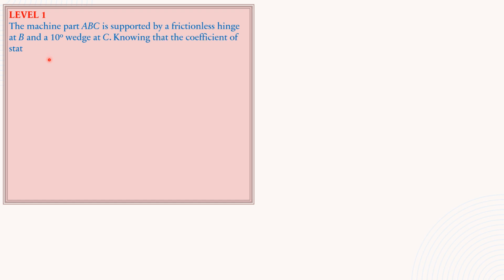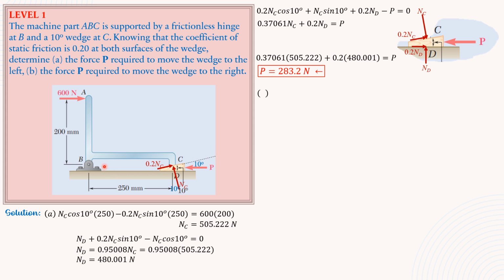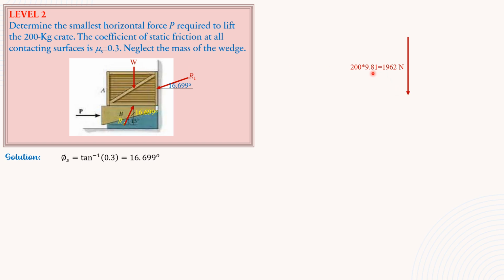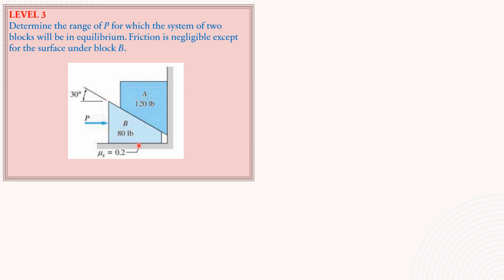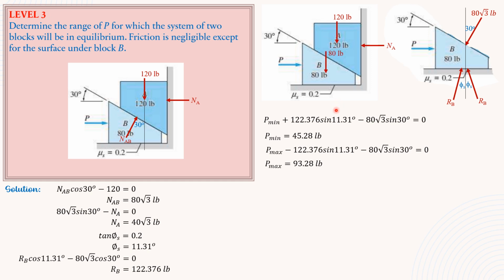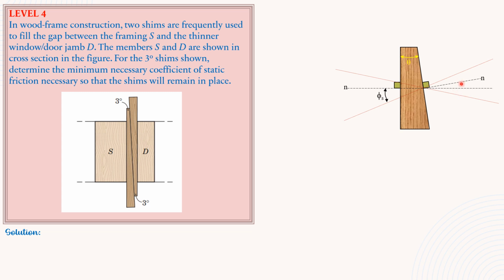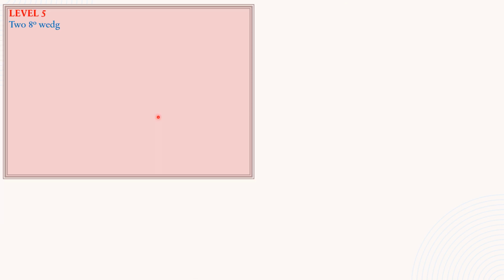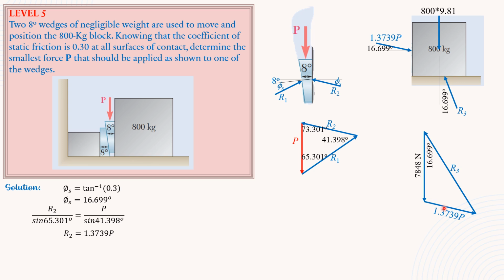FRICTION on WEDGES, PART 1